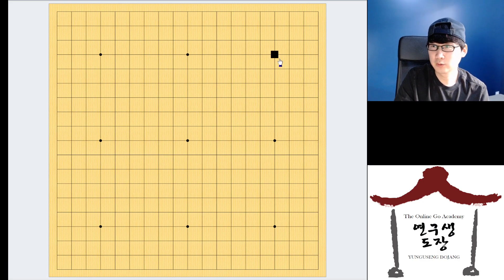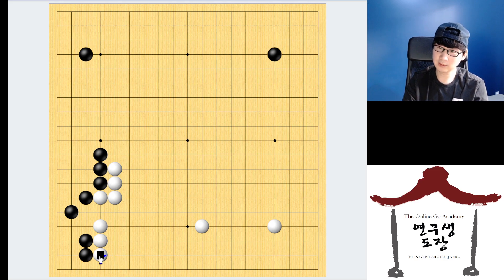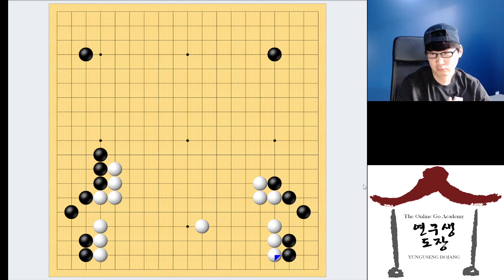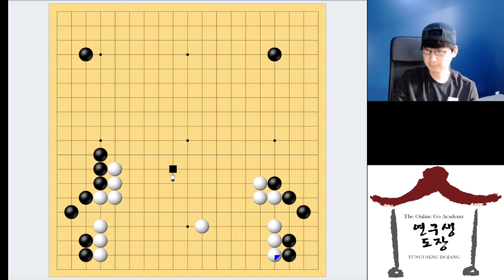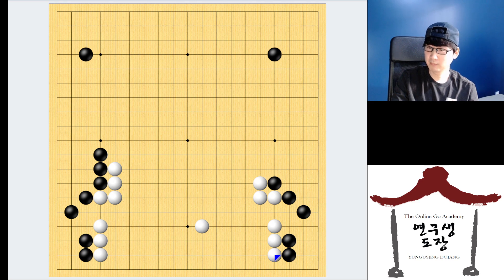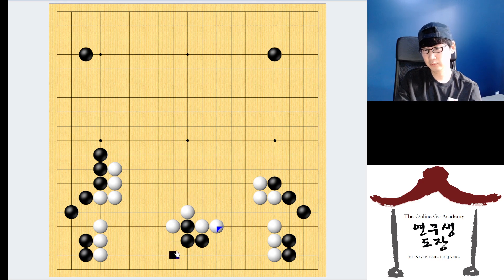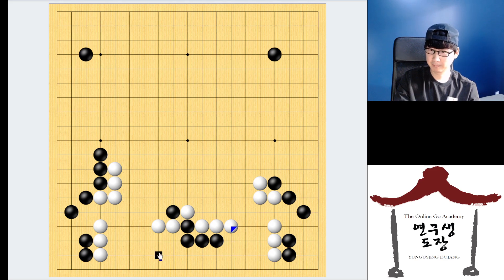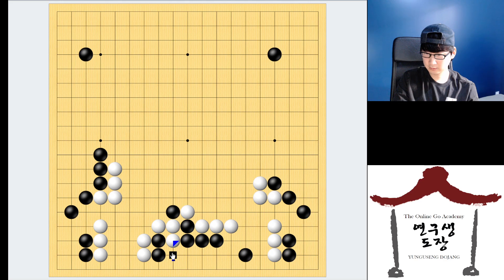Don't put all your eggs in one basket! Live-game-commenting(Against Tygem 4D) Game No.18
Don't put all your eggs in one basket.
Live-game-commenting(Against Tygem 4D) Game No.18